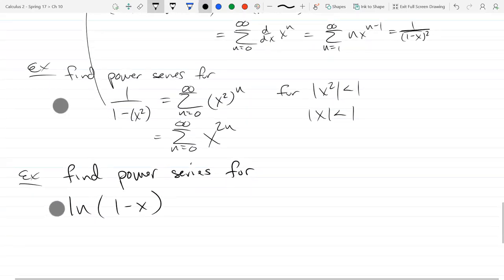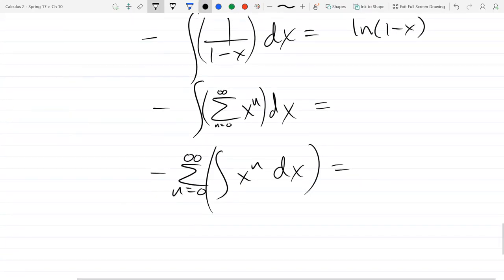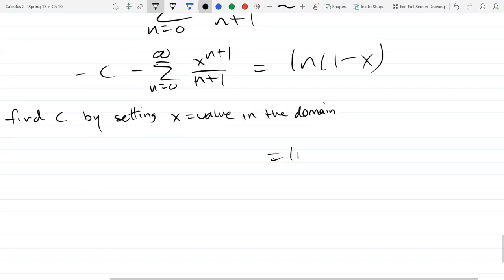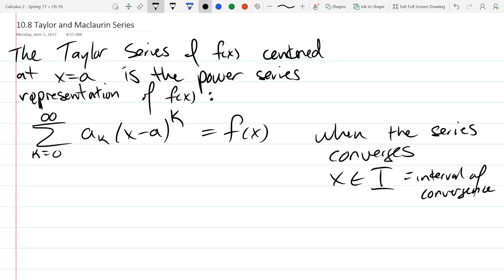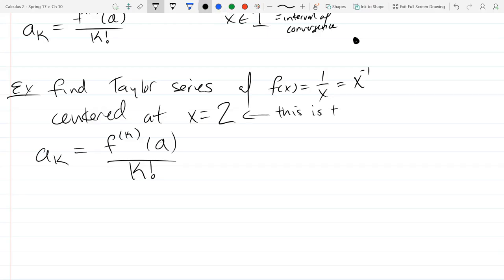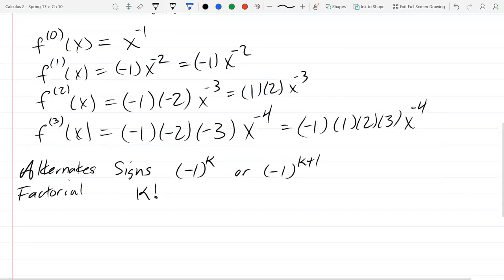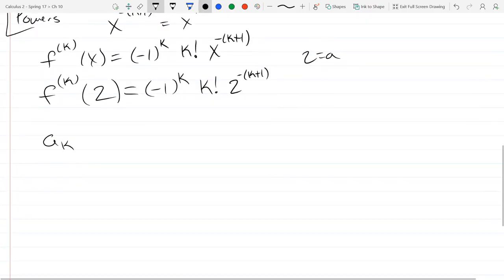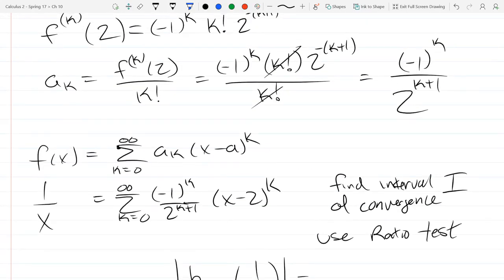Chris C's Calculus 2 lecture 2017 06 08